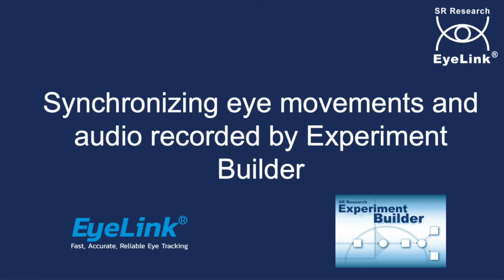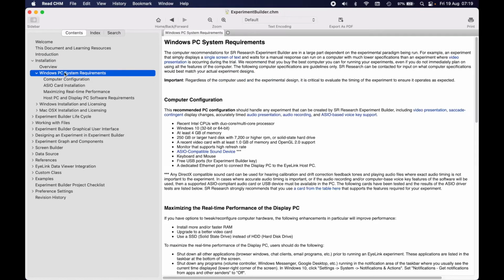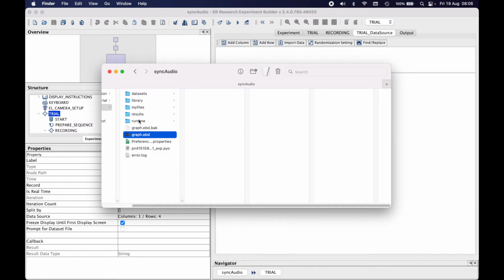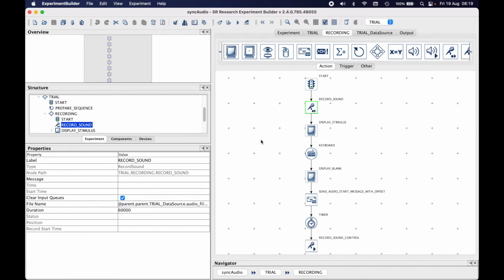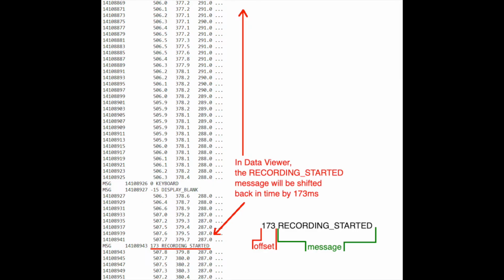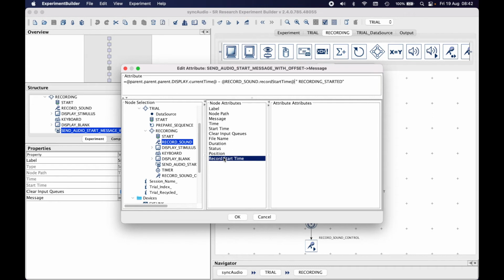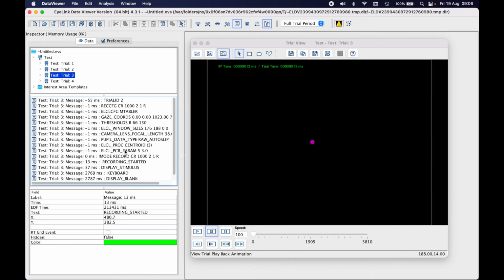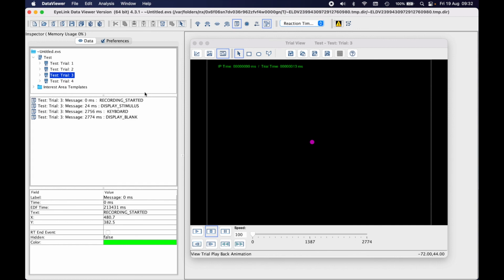Experiment Builder 操作教學｜如何進行眼動與聲音的同步？ - SR Research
SR Research 的 EyeLink 眼動追蹤系統為目前全球眼動研究領域的重要標竿之一，廣泛應用於各個頂尖大學與醫學研究機構。EyeLink 系列具備高水準的空間準確度與精密度，並搭配完整的數據分析工具，協助研究人員獲得可靠且一致的實驗結果。

本影片將簡單介紹如何在 Experiment Builder 中同步眼動資料與錄音，並利用 Offset Message 與 Reaction Time Definition，讓眼動資料與音訊資料精準對應，進而進行相關的各式資料分析。

重點概述
✅ 音訊錄製相關軟硬體設置
✅ 同步訊息建立與時間校正
✅ 反應時間分析應用